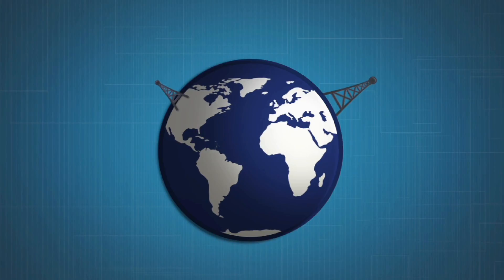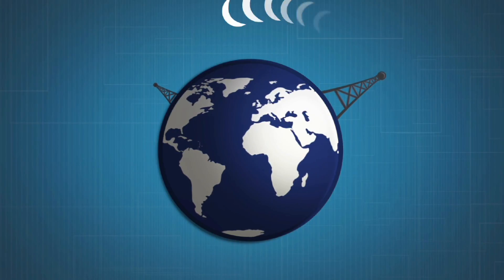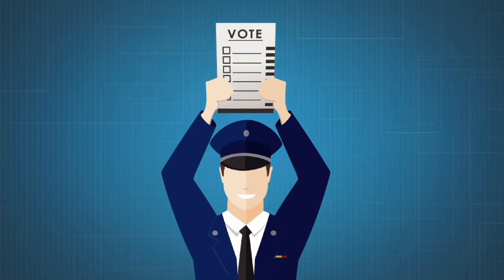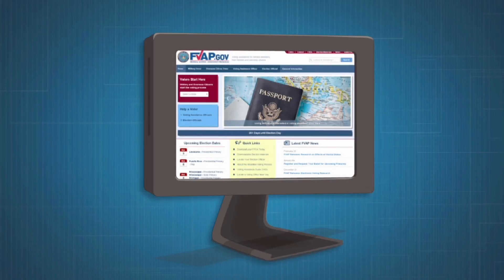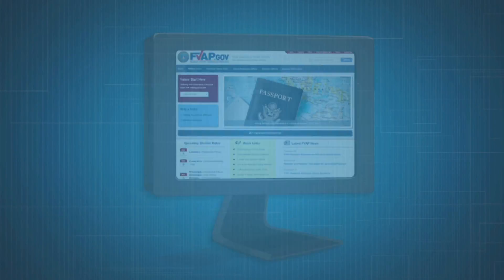Federal Write-in Absentee Ballot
This spot was produced to encourage military members who are serving overseas, especially those serving overseas for the first time, to vote using the FWAB.

(Produced April 2016 by Honey Shewbert for RTPO. Producer, director, story boarding, editing, script writing).